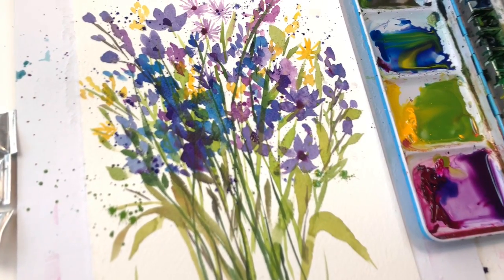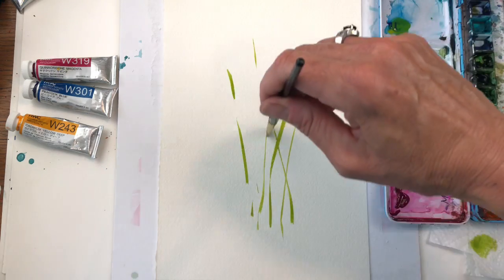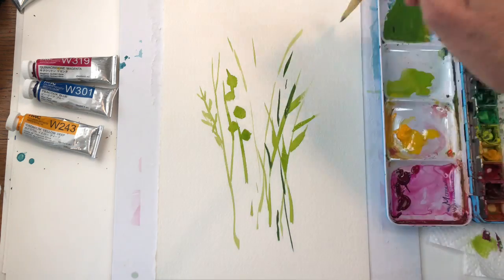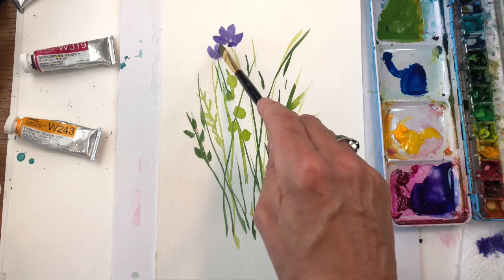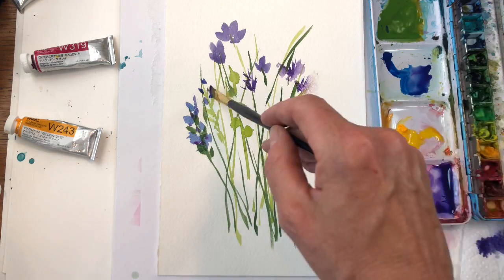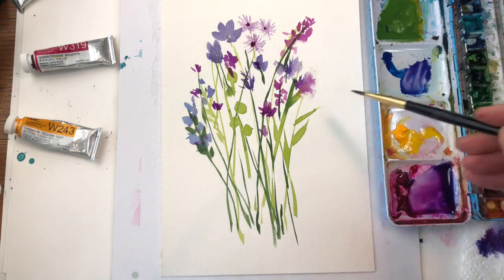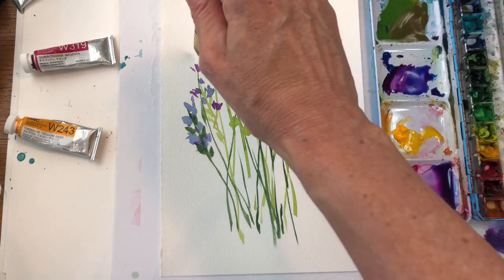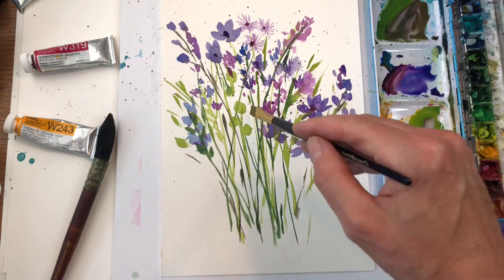Easy Watercolor Wildflowers using 1 FLAT BRUSH!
This is an easy watercolor tutorial for beginners using 1 FLAT BRUSH! so many different flowers and leaves you can make using only one brush.

Supplies:
Holbein watercolor: Cadmium Yellow deep, Quinacridone Magenta, Peacock Blue,
Princeton no. 3/8 Flat wash brush

Ellen